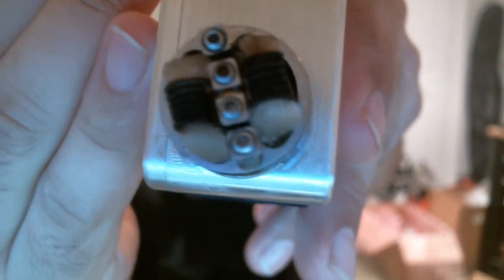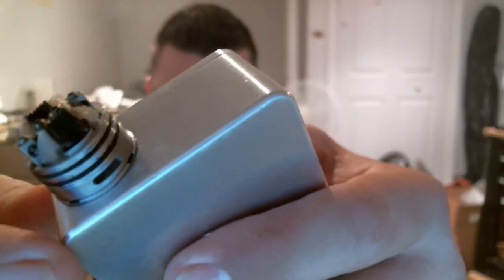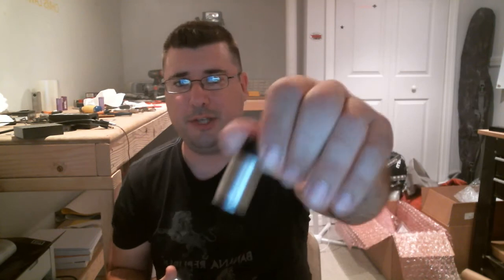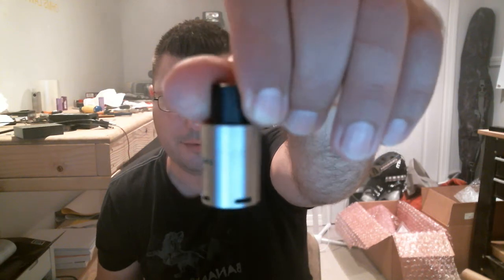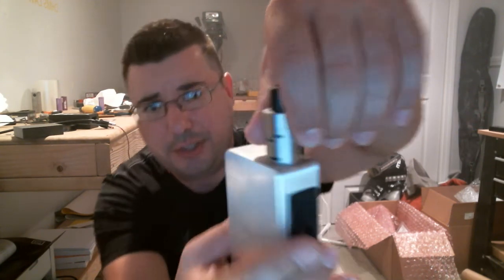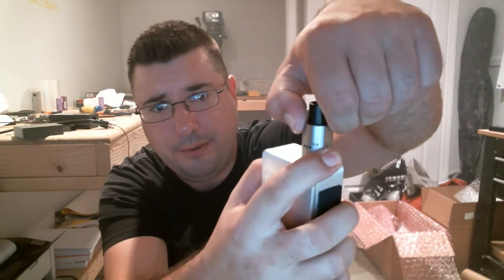LYCAN RDA BY CIGREEN, and more DNA 200 talk.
Great RDA, big clouds awesome flavor.